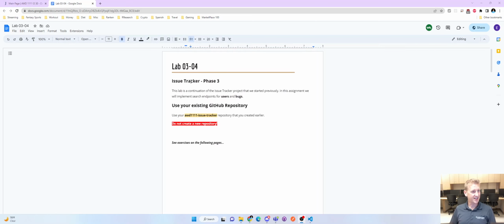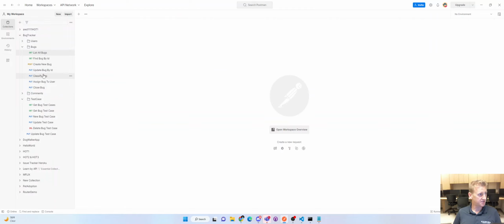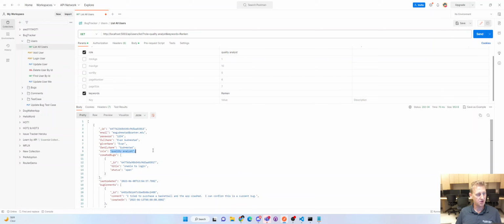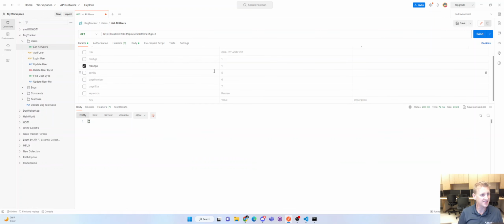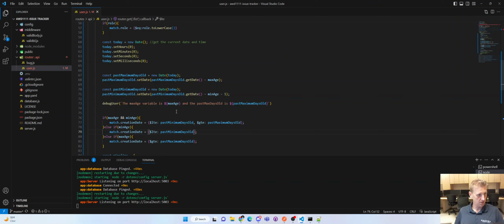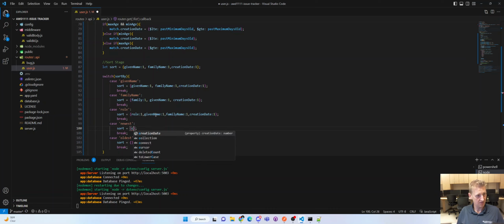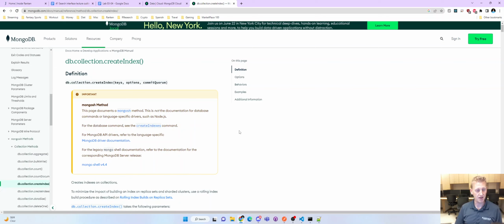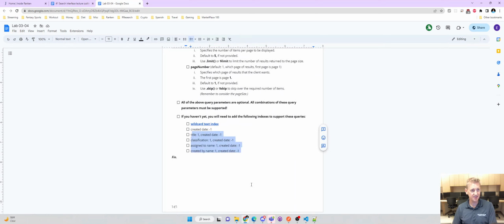Create the backend for a Search Interface - Issue Tracker Lab 03-04